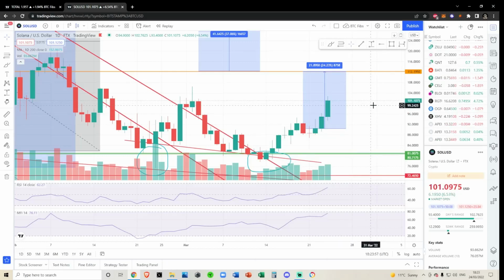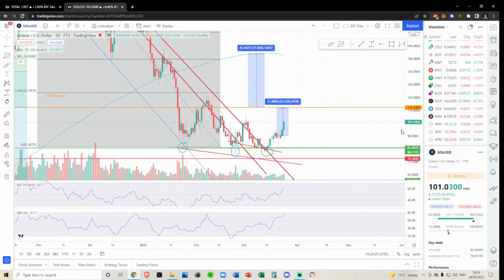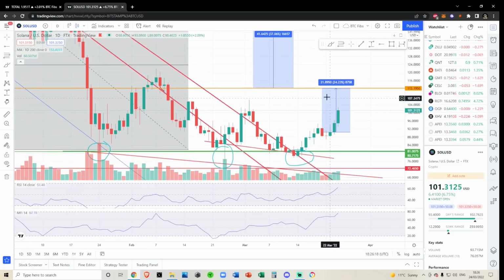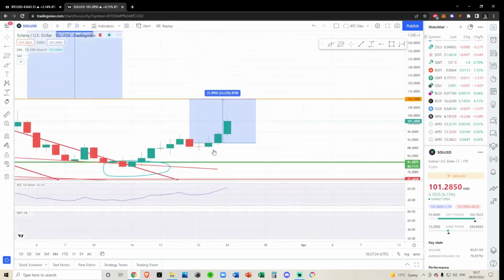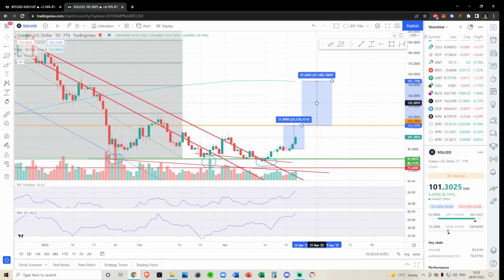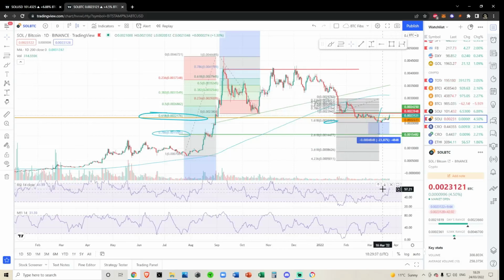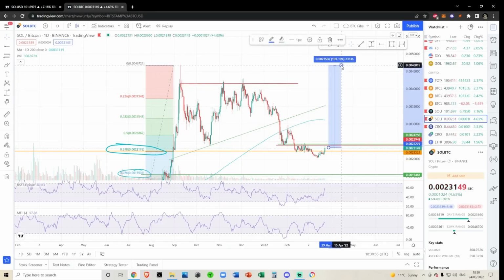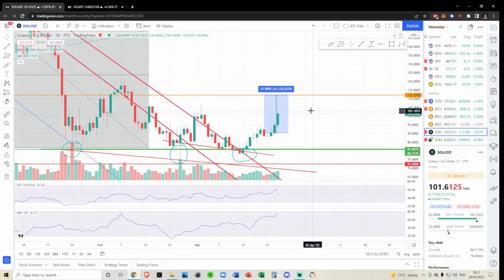Solana SOL Crypto: Triple Bottom Confirmed!!! - Technical Analysis and Price Prediction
Links mentioned:
Tip in Crypto (if you want) CRYPTO WALLETS
Bitcoin: 3K84nZKz4Cxvmi9PEwHefkYRnSjjDsuUyA
Solana: 8wXrjRN4PsoWeVQiEkfBawDoeW7VTBTCXoVM2yoPUbYX
Solana NFT Wallet: 4pBsBDB8oLxteK3oREgxniy3yKGN8VLgUHtkHZy8eoip
Algorand: GNDSNNY2TCMRY6MBAMWDAHZW2MSPJ4NMDX4KQYF7H44X72THPSH3OHOMSA
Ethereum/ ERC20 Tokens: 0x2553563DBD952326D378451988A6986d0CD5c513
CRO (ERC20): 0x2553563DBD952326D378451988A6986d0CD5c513